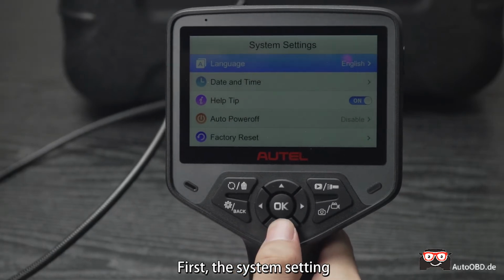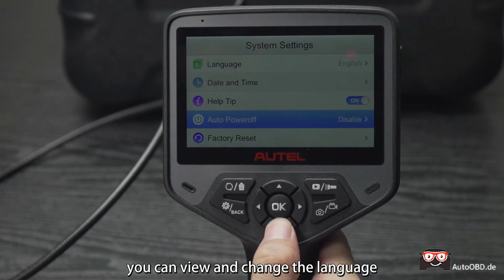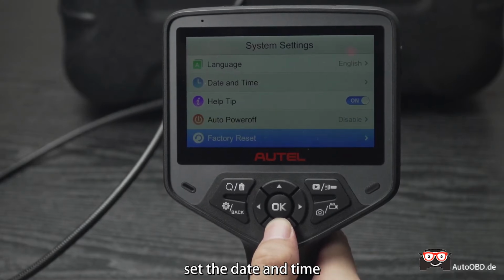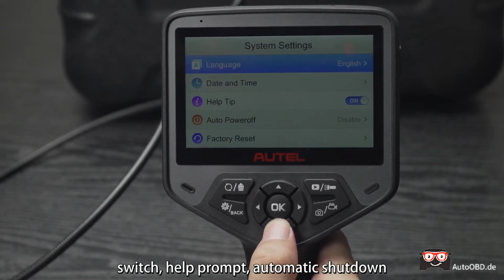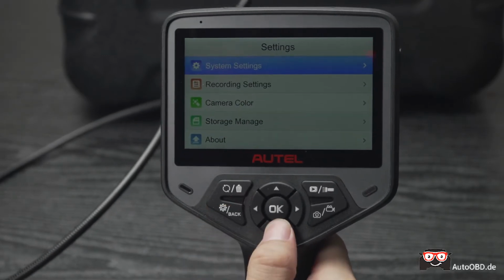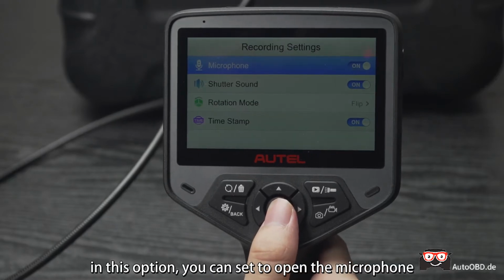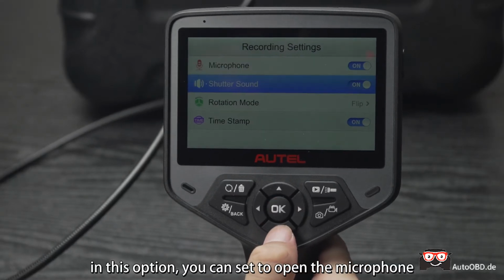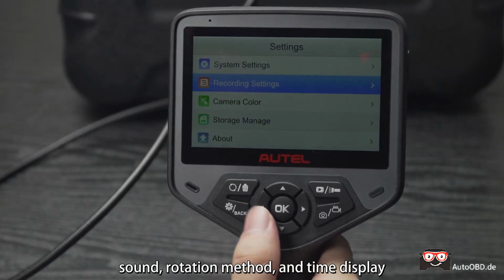Autel MaxiVideo MV480 8 5mm Dual Camera Digital Inspection VideoScope Tool Functions Display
Item number: SO622